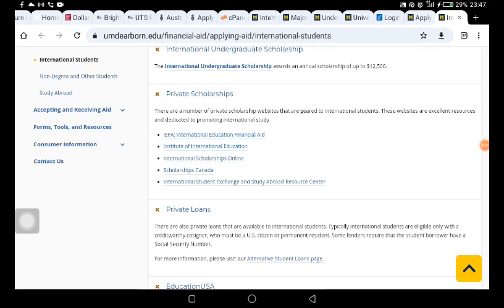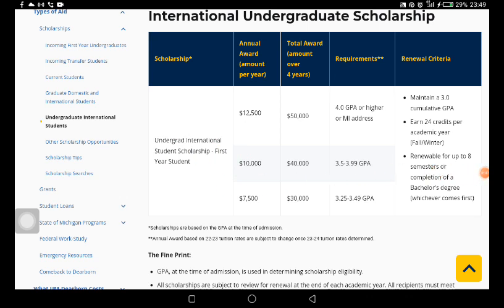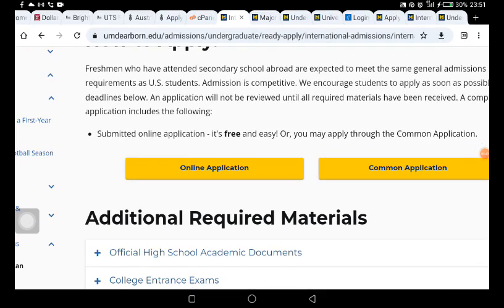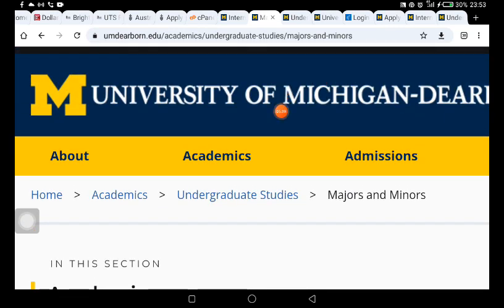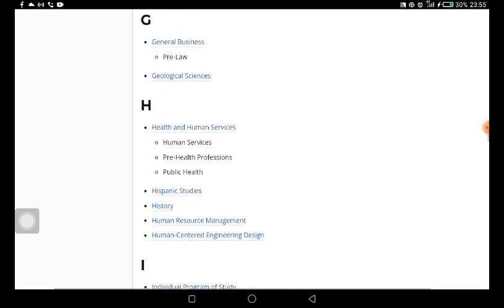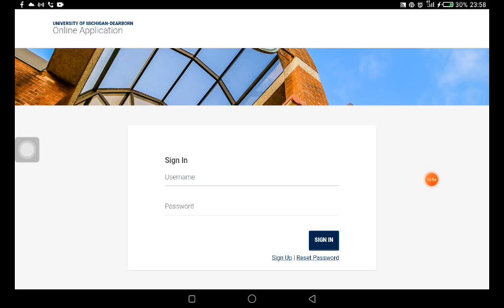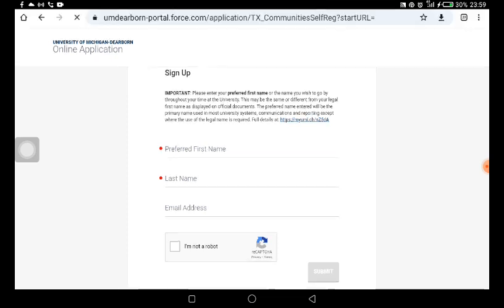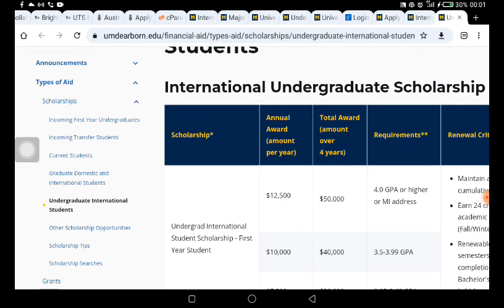Michigan Fully Funded BSc, MSc Scholarships | Study In USA | No Application Fee | No IELTS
scholarship
usa immigration
iwu usa
scholarship for
usa immigration
indiana
move to usa for free
tech university
scholarship
study in usa
international students
usa immigration
indiana university
iwu university
iwu admission
study abroad